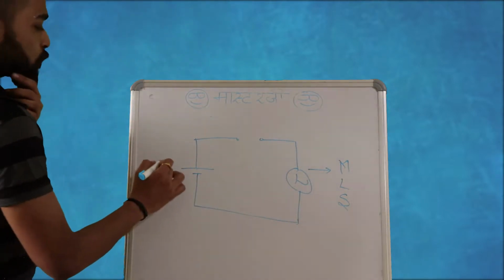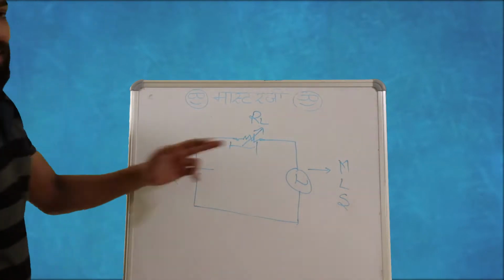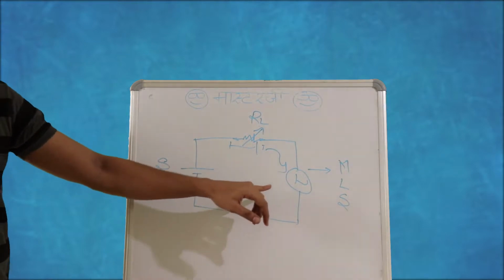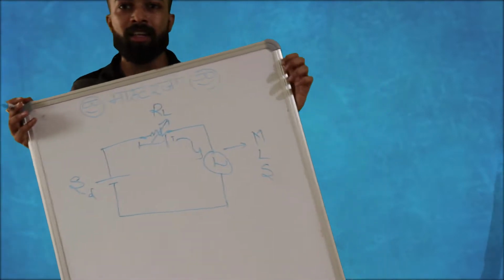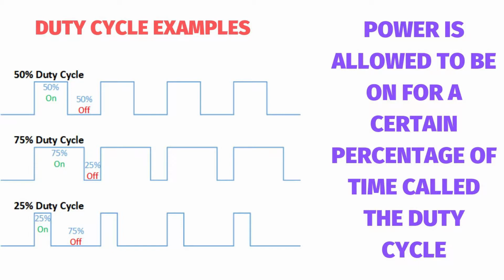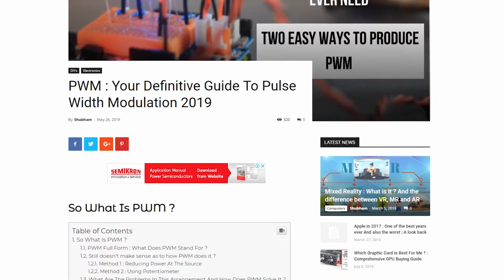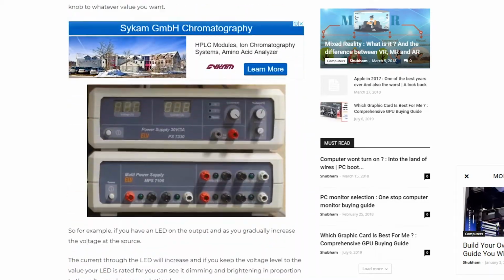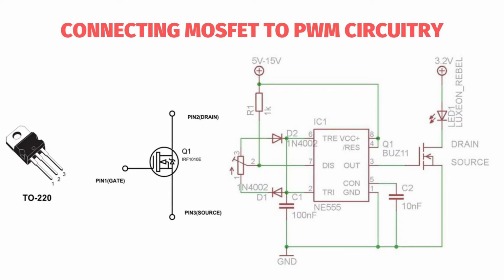What Is PWM ? : Pulse Width Modulation Explained | Comprehensive Description And Circuit Diagram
So What Is PWM ?
If you are an electronic enthusiast like me, sooner or later you are going to come across this question as to what is pwm and what is its use ?.
This very need for this question will arise because you would want to provide variable power supply to your output components.
Let’s say you want to brighten or dim your LEDs or maybe you want to control the speed of a fan or motor.
Or maybe you want to make those LED strips dance with varying intensity.
In this post we are going to discuss everything that you would possibly want to know about Pulse Width Modulation.
Not Only we are going to understand what PWM is.
In this post , I am going to tell you TWO SIMPLE METHODS that you can use to produce PWM signals.
In one method you will be generating PWM WITH AURDUINO and in the other method you will be generating PWM using a simple 555 Timer circuit.
And don’t worry all the schematics associated with the project will be provided to you for download.
So I got you covered.